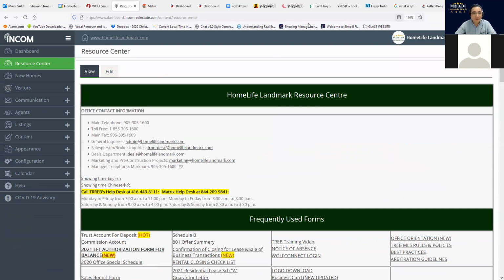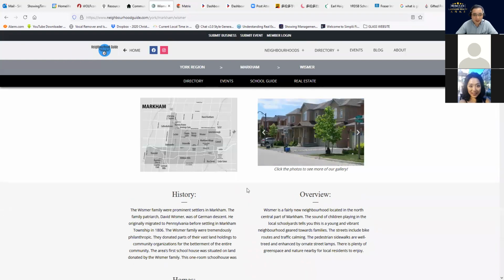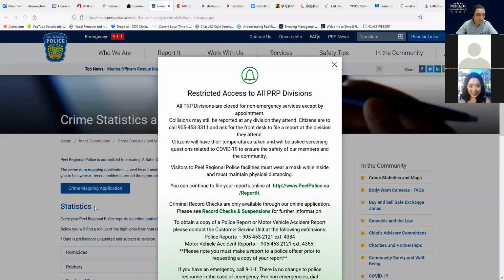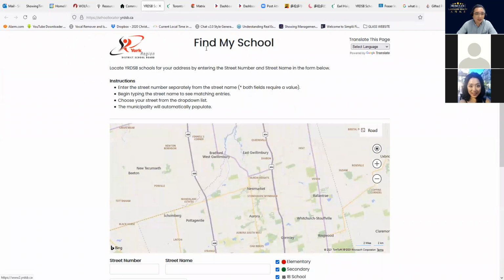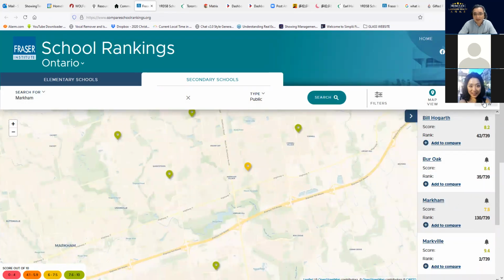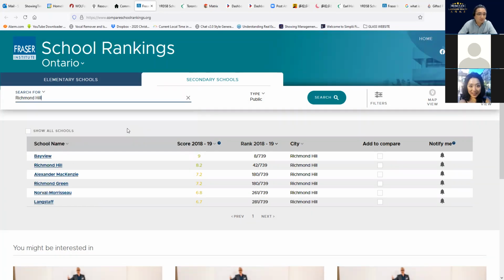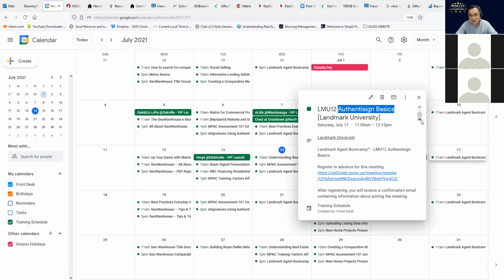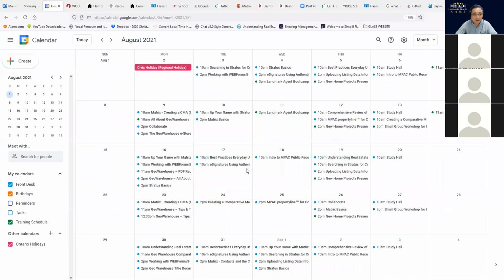LMU11 Communities and Schools Landmark University